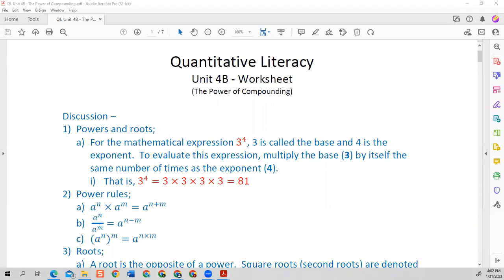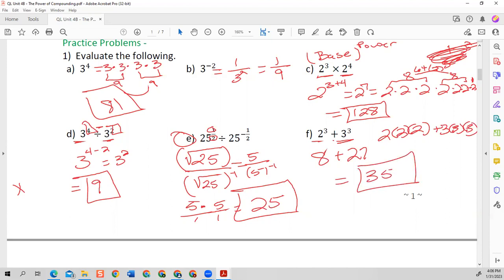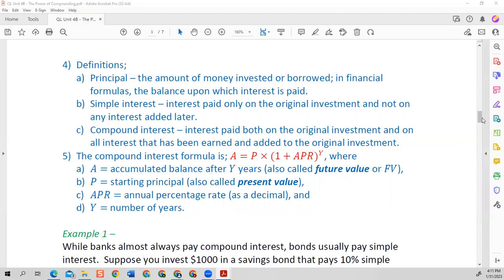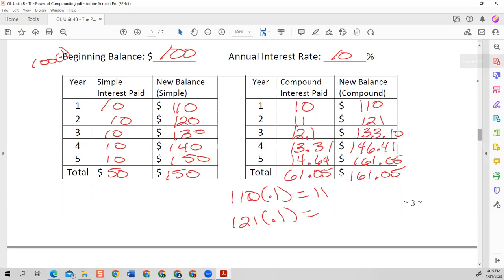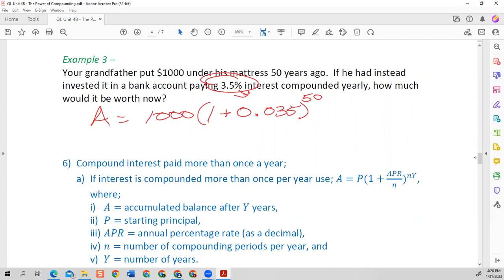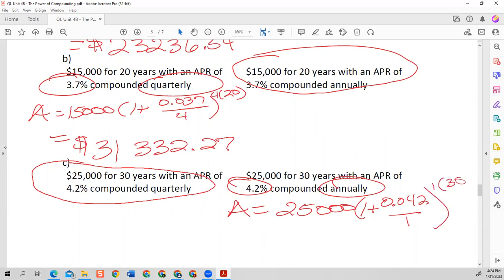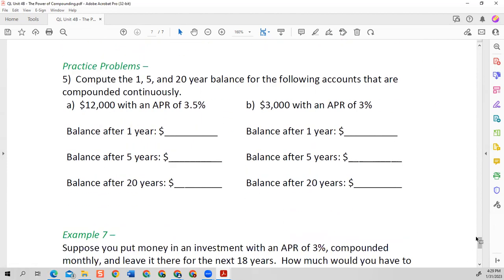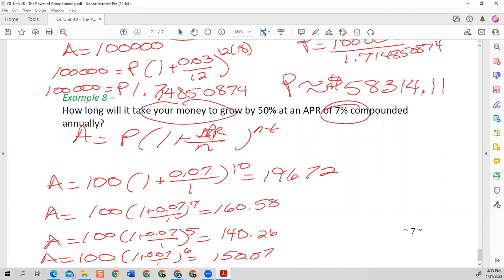The Power of Compounding